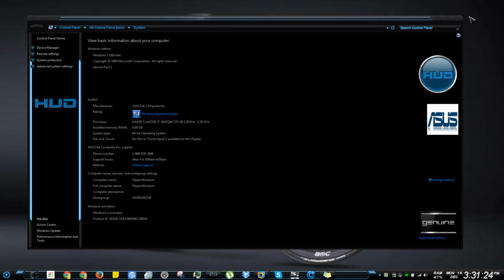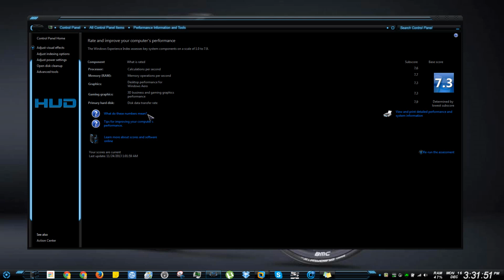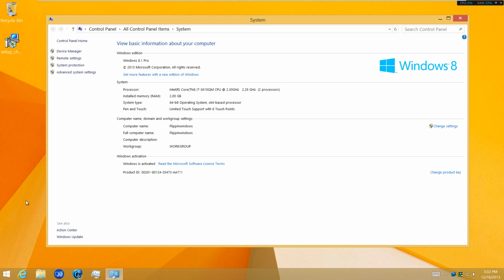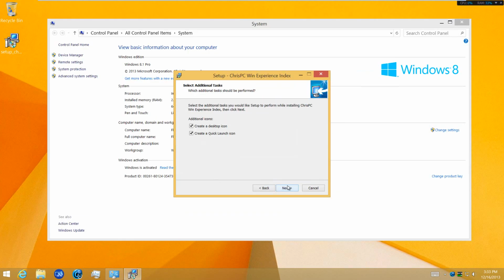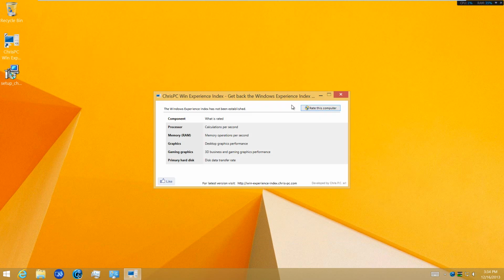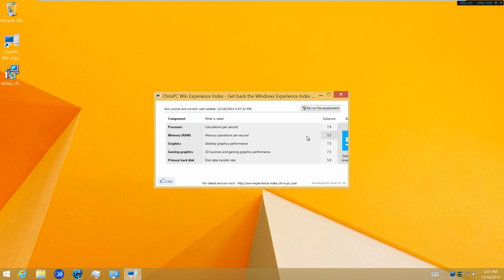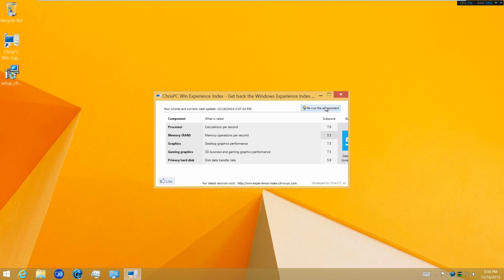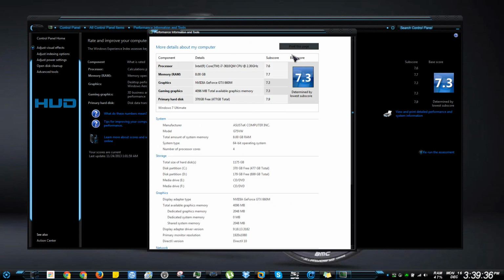Windows 8.1 | Run Windows Experience Index Score feature